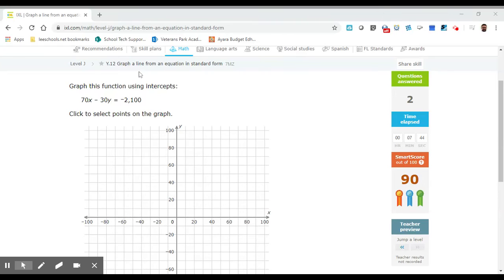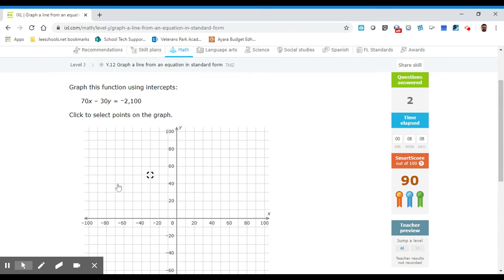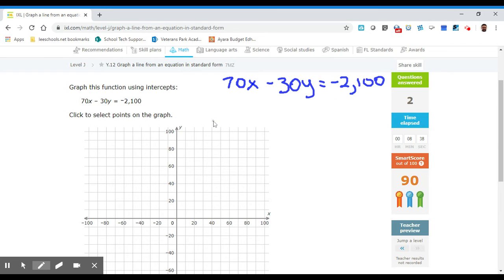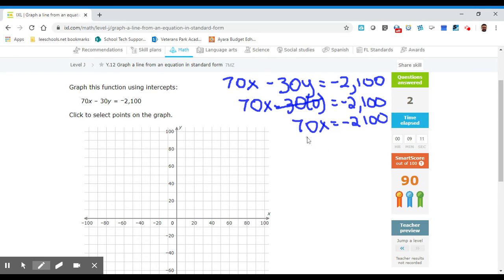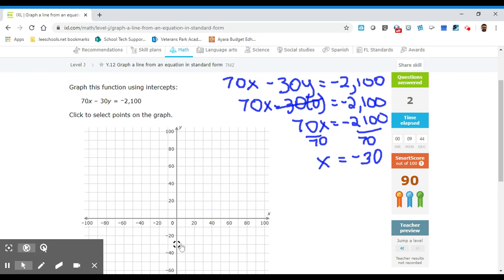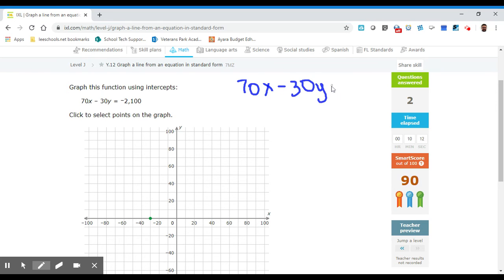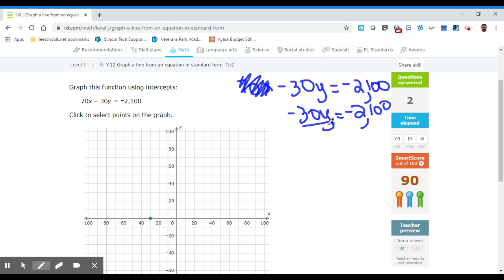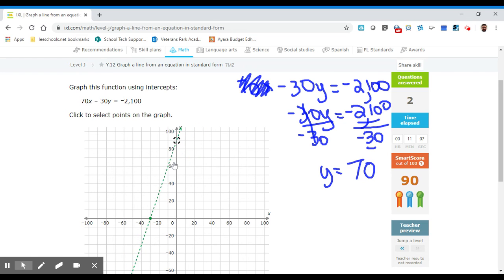8th grade IXL Graph a line from an equation in standard form 7MZ Smart score 90+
8th grade IXL Graph a line from an equation in standard form 7MZ Smart score 90+
How to find the x-axis intercept and the y-axis intercept